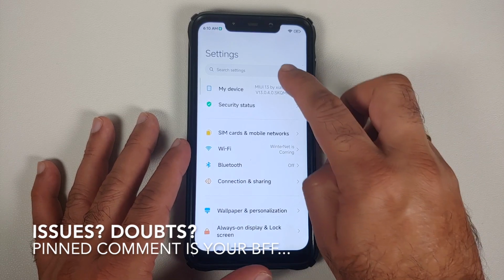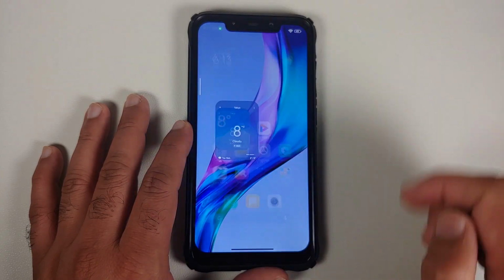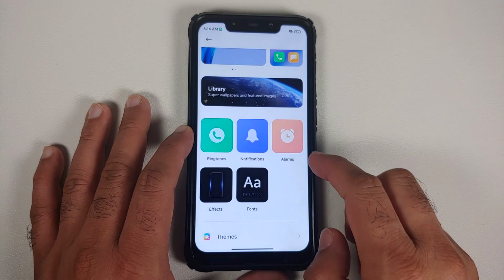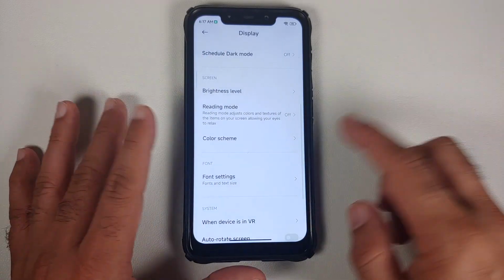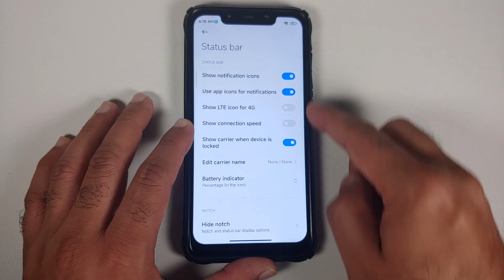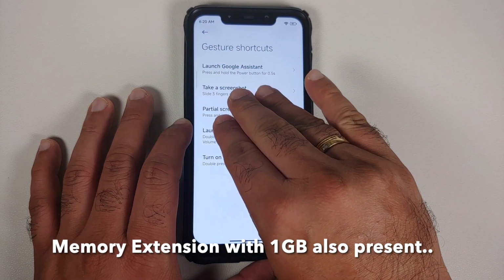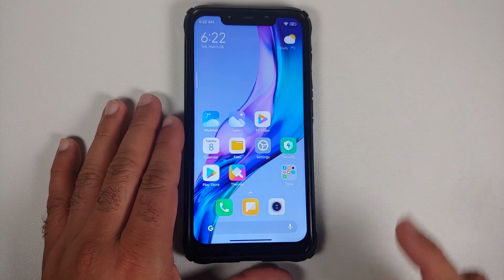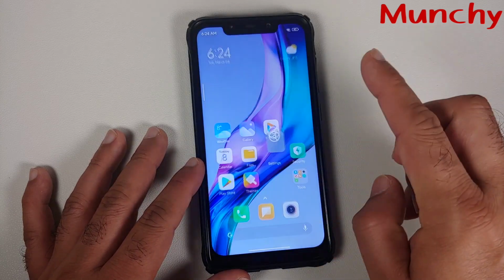Poco F1 | Miui 13 Stable | Xiaomi EU | Android 12 | IR Face Unlock | PocoOS | Enforcing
Do you want to have a first look at MIUI 13 Stable Xiaomi EU rom port (by PocoOS team) based on Android 12 running on the Xiaomi Poco F1? In this detailed video we will show you the features of MIUI 3 Stable Xiaomi EU rom port (by PocoOS team) based on Android 12 running on the Xiaomi Poco F1. Do note this is a port from the Xiaomi EU build and not an official MIUI 13 stable build for the Poco F1.